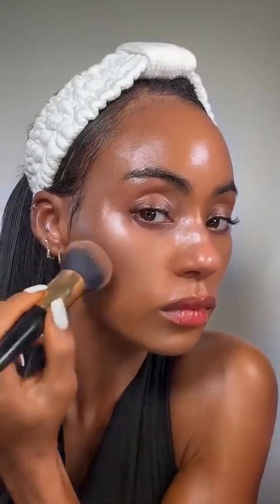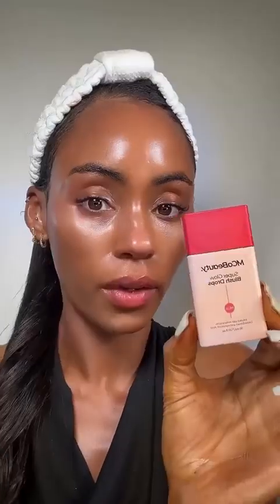Get that luminous complexion with @brianamerri2 using 👇️ 🤩⁠ ⁠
✨️ Instant Glow Flash Primer⁠
✨️ Highlight & Glow Beauty Wand in Champagne Glow⁠
✨️ Instant Contour Cream Bronzer⁠
✨️ Super Glow Blush Drops⁠
✨️ XtendLash Mascara⁠
✨️ Lip Oil Hydrating Treatment ⁠
What are your essential items for a luminous base? ✨️ ✨️⁠